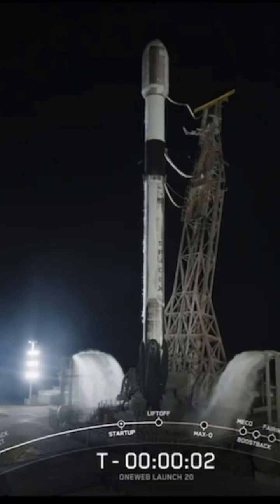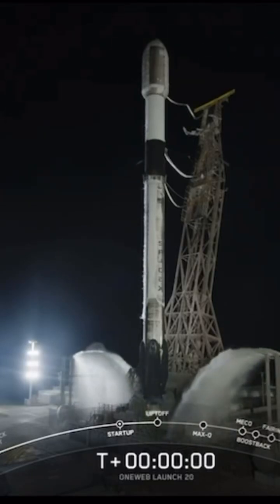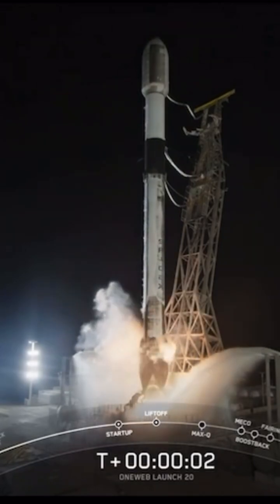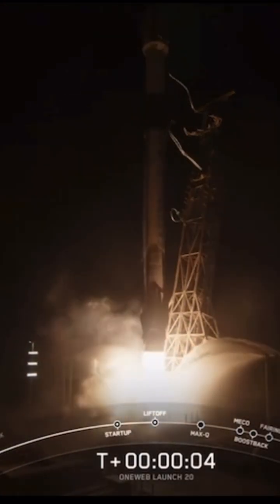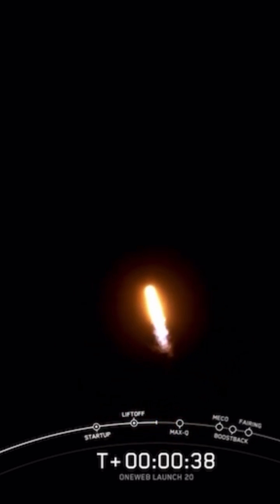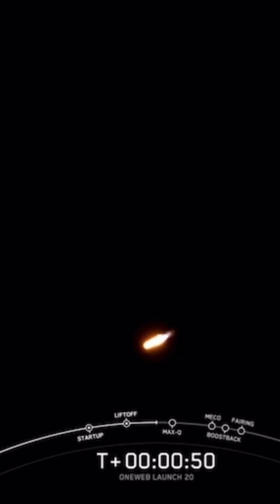OneWeb 20 ( 4 satellites ) SpaceX Falcon 9 launch vehicle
Follow me @SARTHAJ VALIYA
Follow me @SVPWORLD
Follow me @SARTHAJSARWORLD
Follow me @SARWORLD